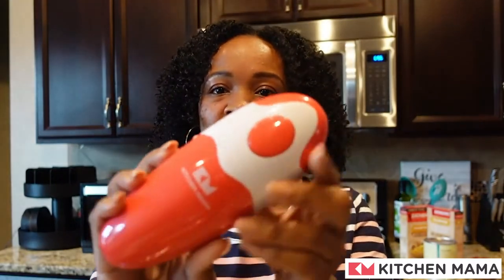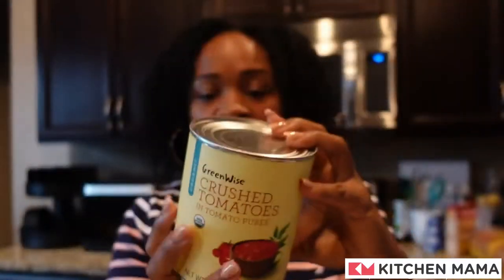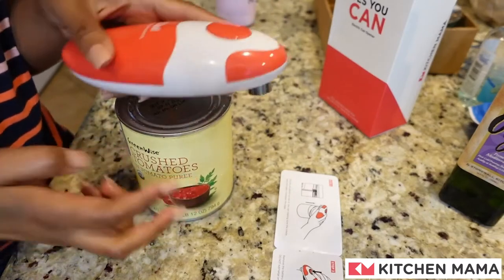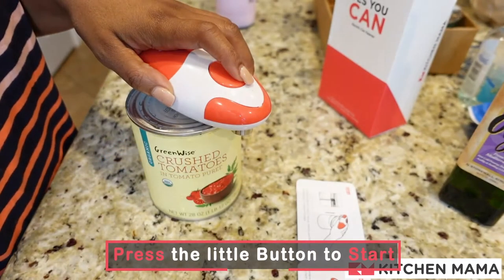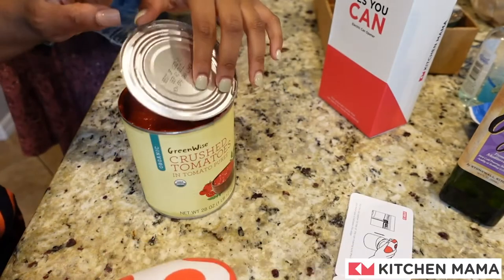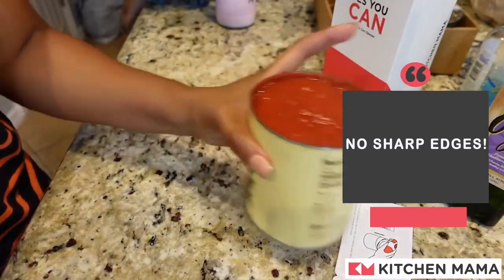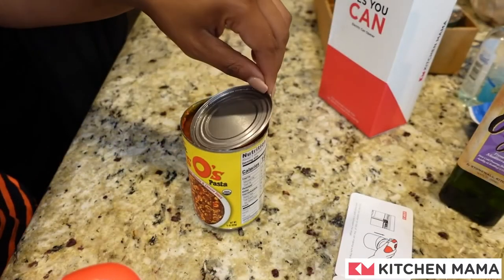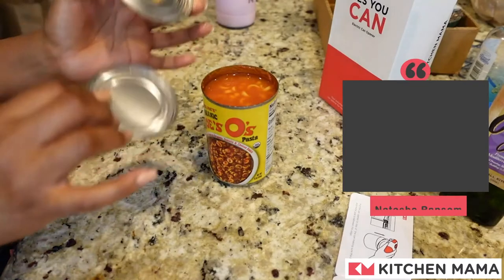The Best No Sharp Edge Can Opener - Kitchen Mama Electric Can Opener Review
In this video, Natasha Ransom Gooden tries the best no sharp edge can opener in the market. She shares her honest review of the kitchen mama electric can opener. Moreover, Natasha shows the 3-step process of using this amazing can opener.

The kitchen mama electric can opener is a portable battery-operated automatic smooth edge can opener. It is an ergonomic can opener that is made for anyone especially for seniors with arthritis. This is the best can opener for home and professional chefs you can find.

"It takes the lid off in a healthy way -- no cuts and no sharp edges..." - Natasha Ransom Gooden